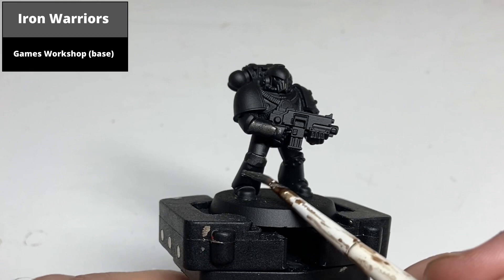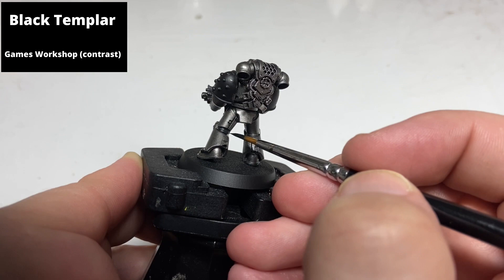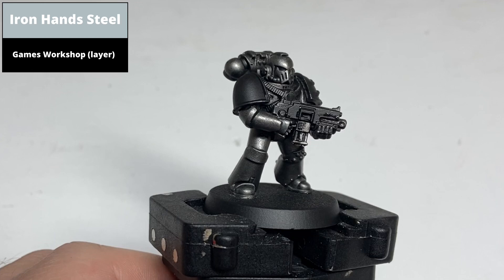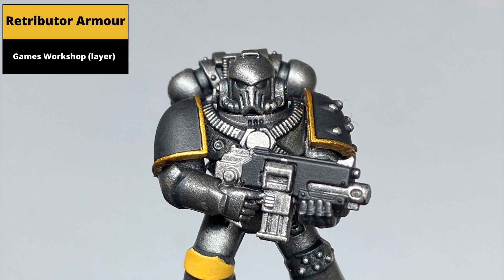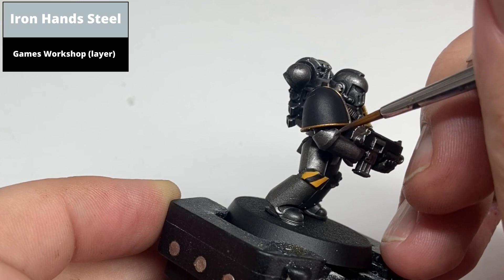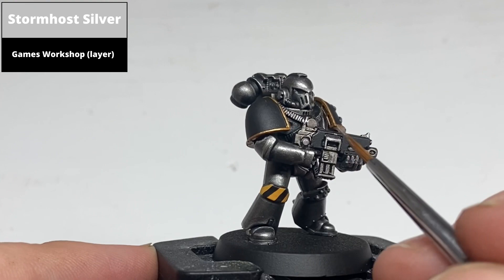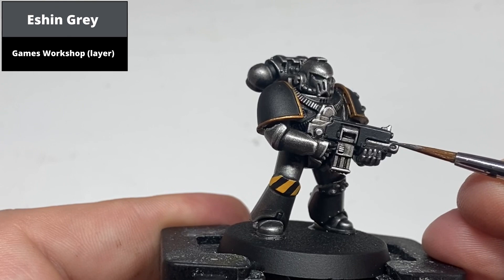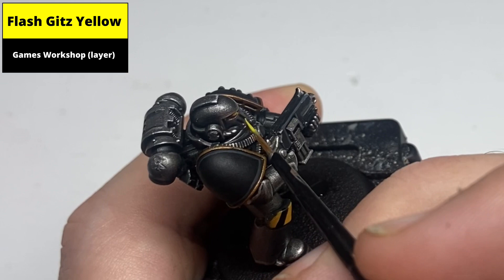How to Paint: Horus Heresy Iron Warriors Space Marines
This video shows you how to paint the iron warriors legion for the horus heresy. In particular, how to paint the tactical marines Mark IV power armour for the forces of Perturabo.

Paints Used:
Eshin Grey (GW)
Administratum Grey (GW)
Iron Warriors (GW)
Iron Hands Steel (GW)
Averland Sunset (GW)
Mephiston Red (GW)
Evil Sunz Scarlet (GW)
Fire Dragon Bright (GW)
White Scar (GW)